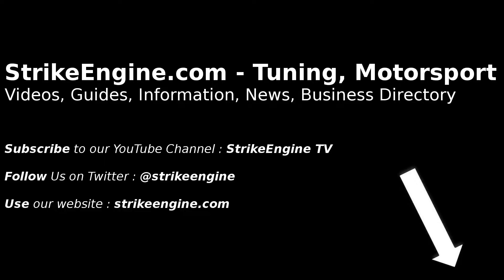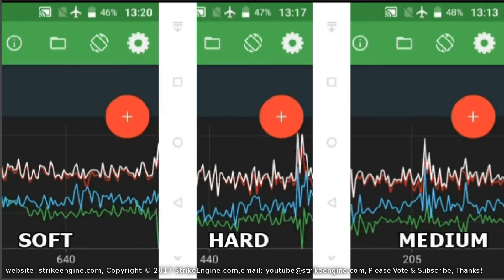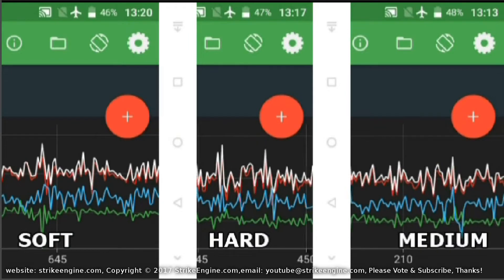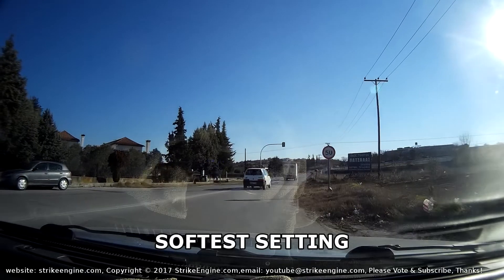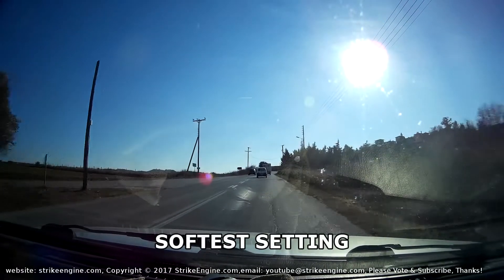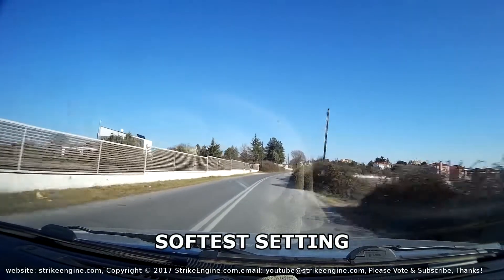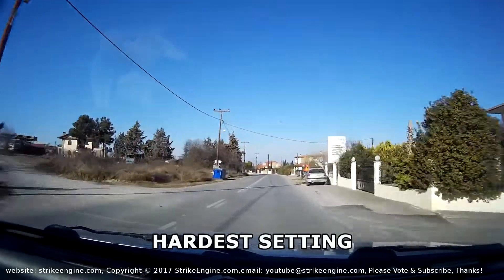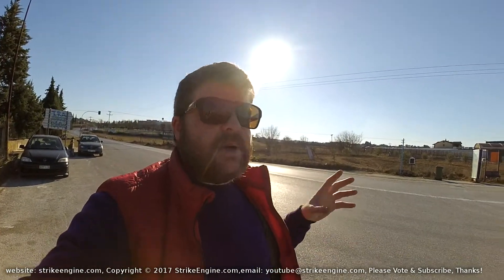KSport Coilovers - Adjustable or Not?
A test to see if KSport coilovers are adjustable for softness/hardness and if so, by how much

 (timestamps below)
0:00 Intro
0:03 Hit that subscribe button
0:15 Into. What is claimed, how we test the claims
0:47 Measurements, datalog analysis
1:33 First significant bump on route
3:10 Datalog inconclusive
3:23 Testing on the road, softest setting versus medium
6:00 Stiffest setting versus softest
7:29 Conclusion. Big difference between softest and hardest
7:50 Wrap up, subscribe, vote & I'll see you again next time